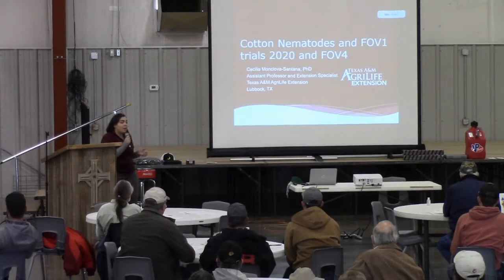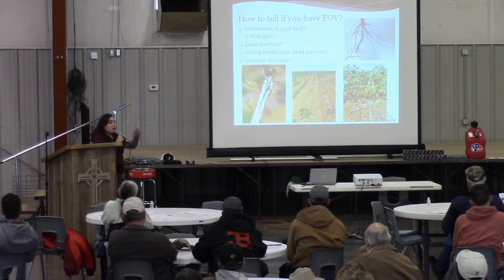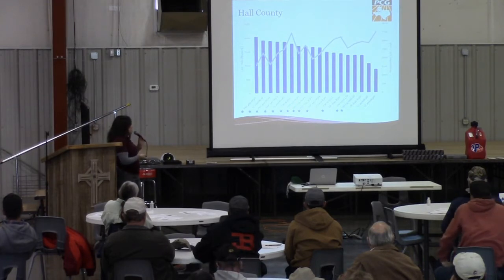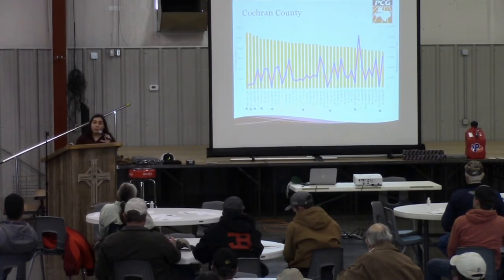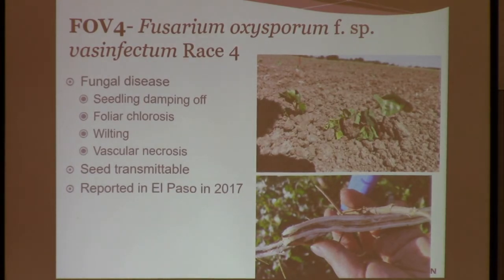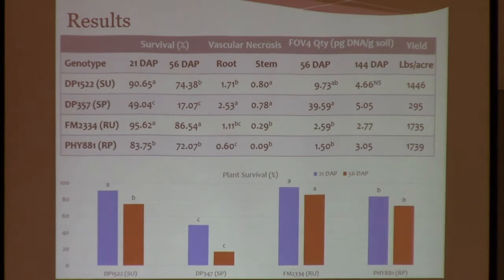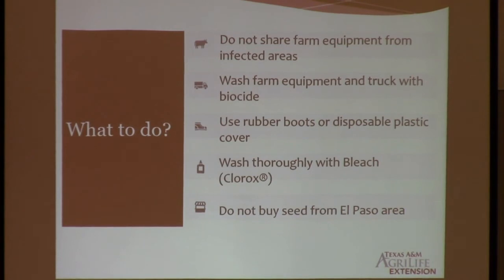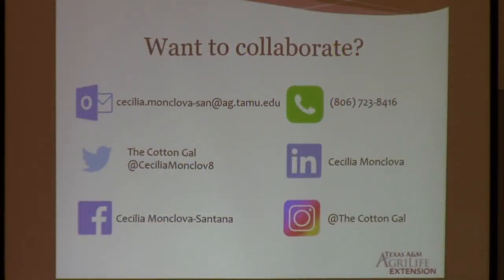Dr. Cecilia Monclova-Santana on diseases affecting cotton & corn producers.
Texas A&M AgriLife Extension Plant Pathologist Dr. Cecilia Monclova-Santana speaks at the 2021 Caprock Crop Production Conference